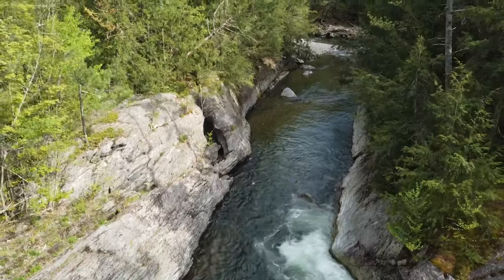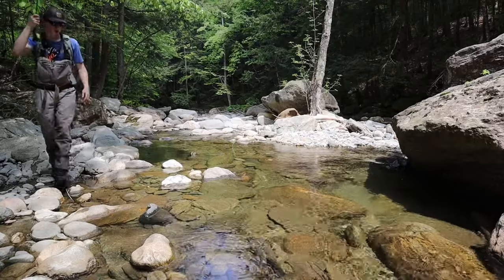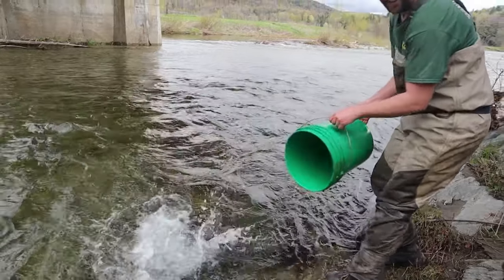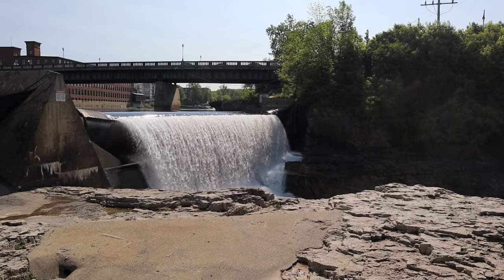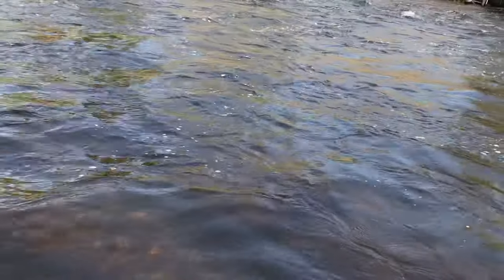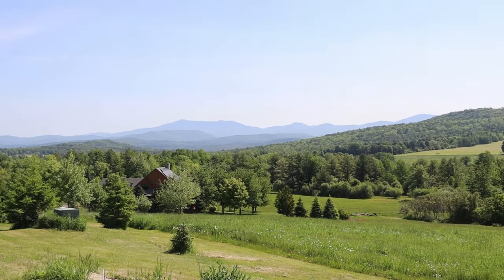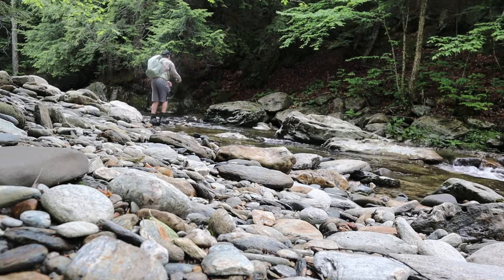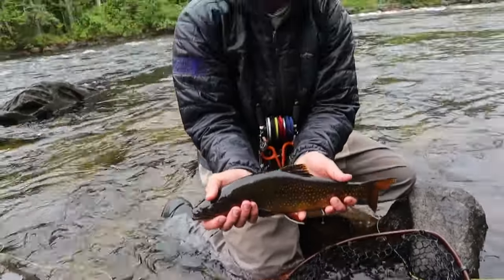The Wild Side: A Documentary on Vermont's Trout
What started as a question of why fish were being stocked in one of my favorite streams that has a multitude of wild fish developed into an hour long documentary film. I'm super proud of how this film came out and was ecstatic to be able to show it in person to much of the Vermont angling community with the help of Vermont Trout Unlimited, The Fly Rod Shop and others. I hope you enjoy watching it as much as it did creating it- Jake

for more content.